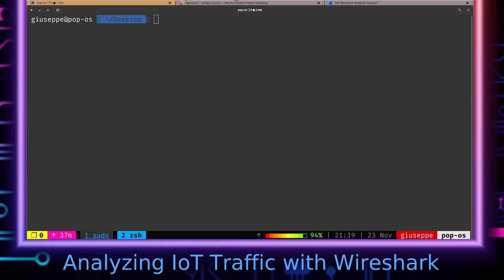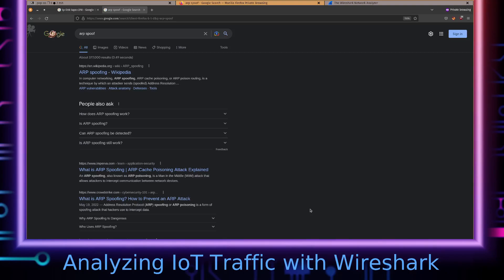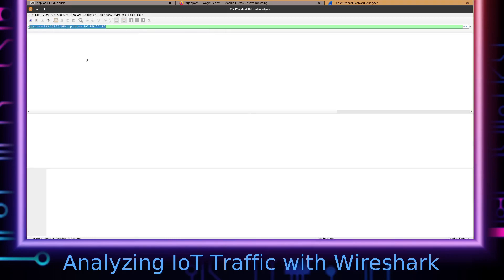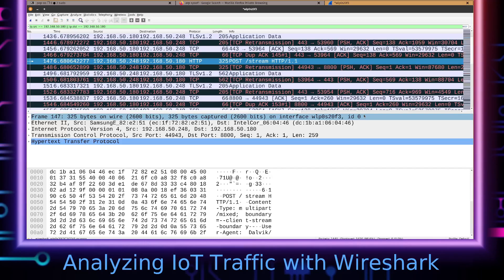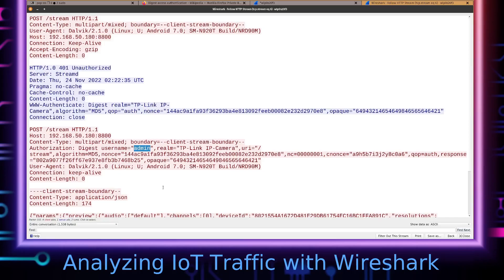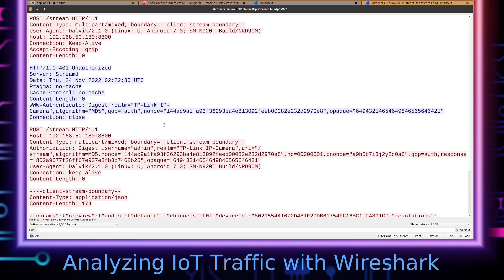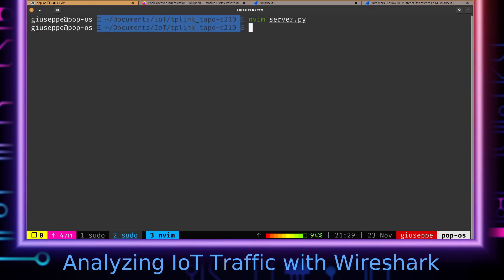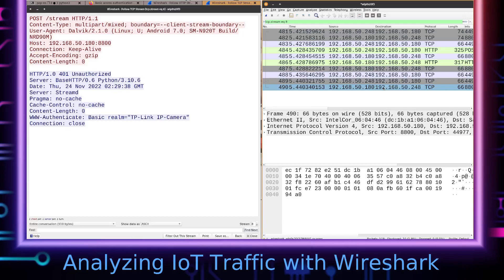IoT Network Analysis - Analyzing the TP-Link Tapo C210 | Part 1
Analyzing network protocols is an important part of any assessment of IoT devices. Some of the most impactful exploits of devices are found due to custom implementations of network protocols. In this video we go over a few steps of how we conduct manual network analysis of IoT devices. Learn more about the work of the IoT Village team